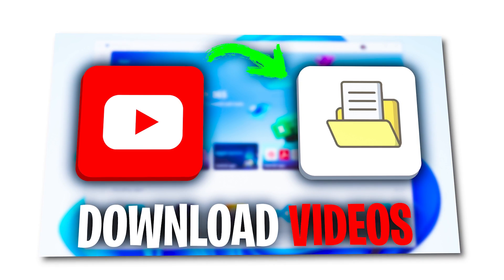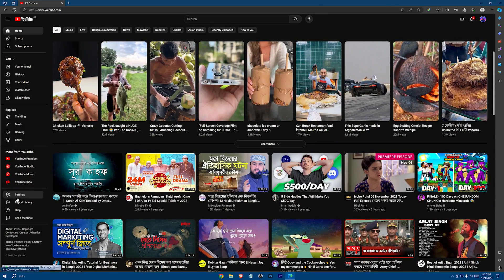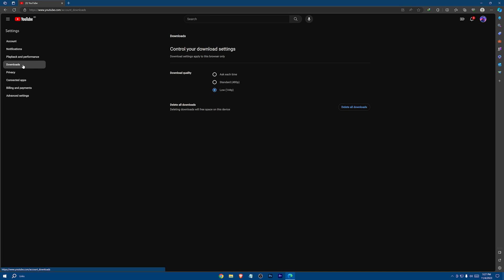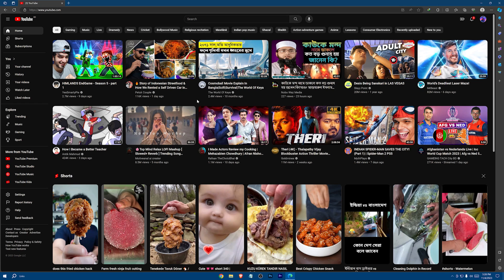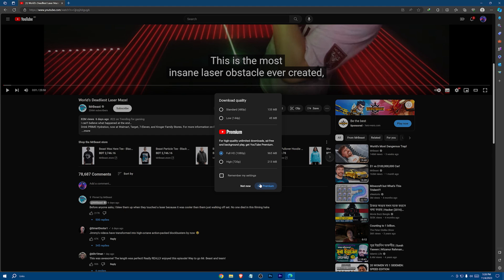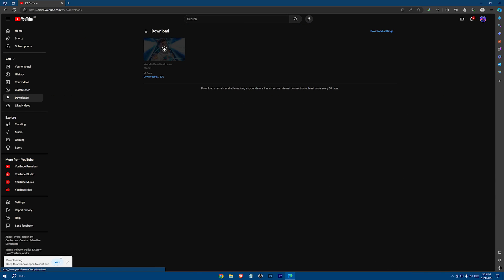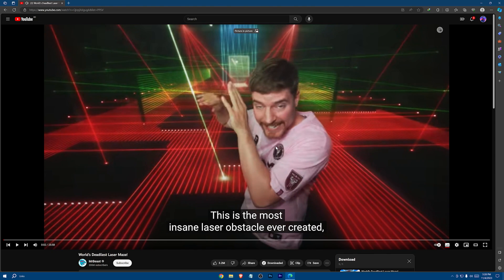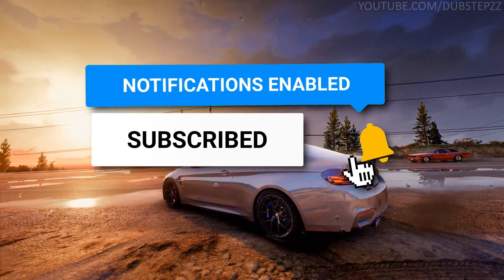Download YouTube Videos For Free - 2023 (Latest Tutorial)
In today's video I'll show you guys step by step process to download any youtube video from your browser and that too totally free.

Video related questions:-
1. How to download videos for free
2. How to download youtube videos
3. Download youtube videos
4. How to watch videos in offline in youtube